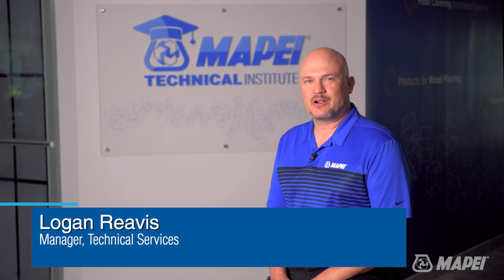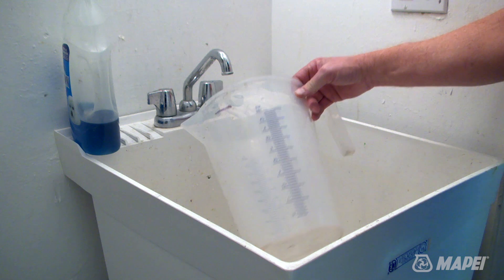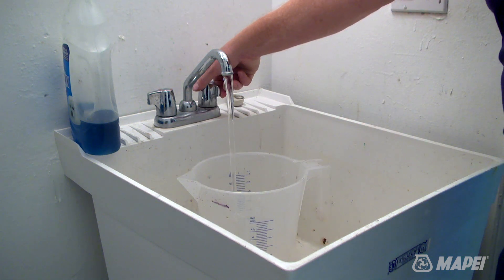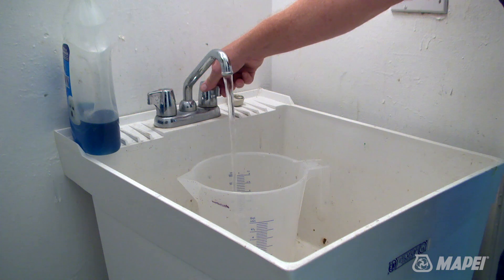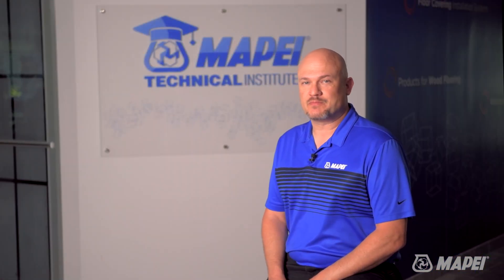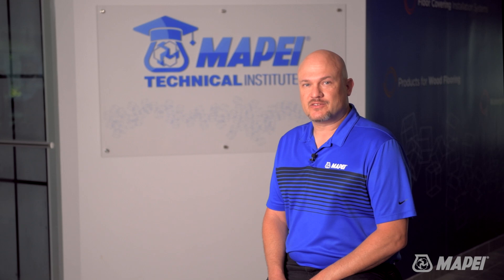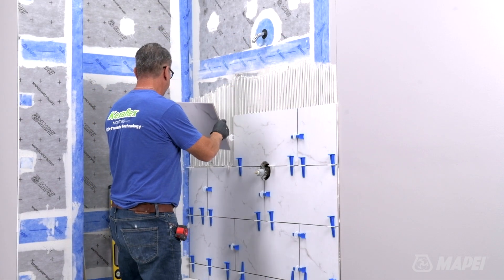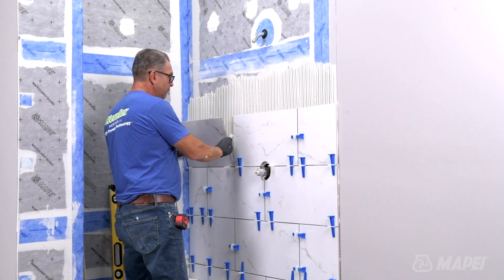Tech Tip on Water-Ratio Range for Cementitious Products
Mixing cementitious mortars and grouts requires water, but how much do you add? Even the package gives a range. What is the correct amount? Actually, there isn’t one set number. The range is the correct amount. Find out why in this quick tip.
To find out more about MAPEI’s mortars and grouts, visit us